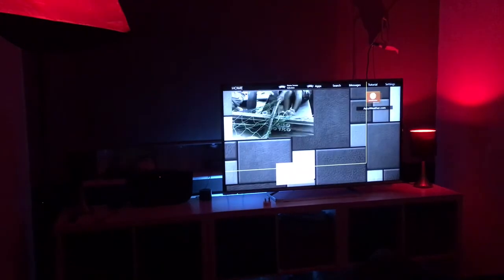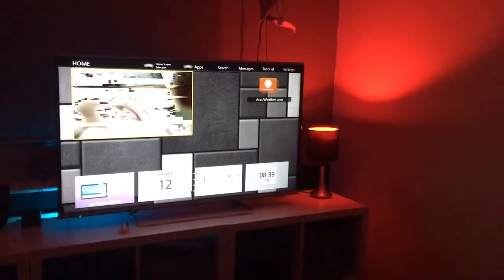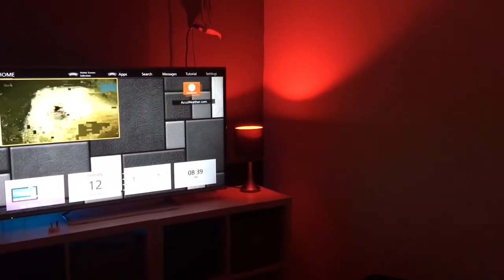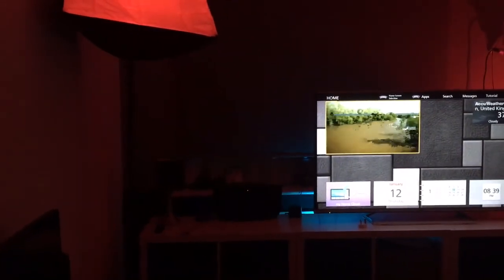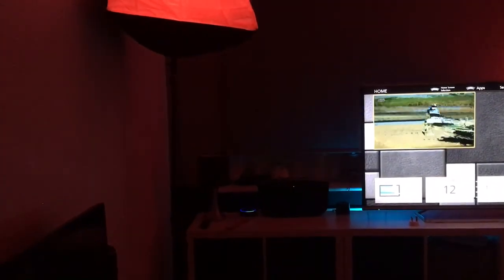Amazon Echo integration with Xiaomi Yeelight & TP Link plugs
Amazon skills yeelight beta app compared to IFTTT commands. Also using TP-Link HS100 wifi plug sockets